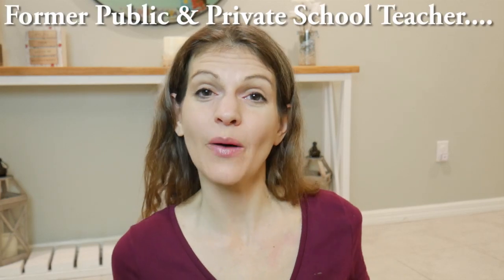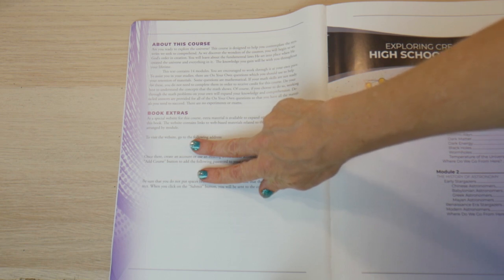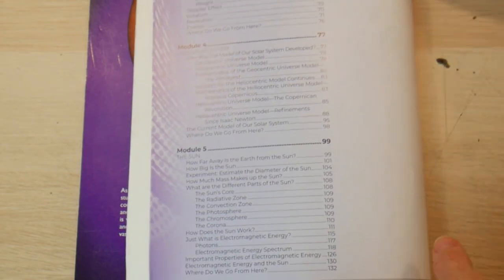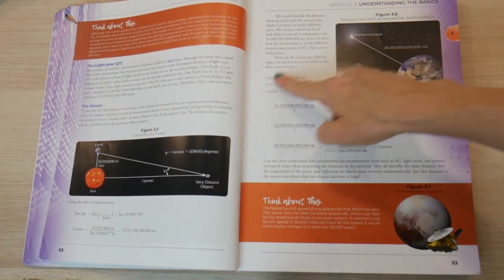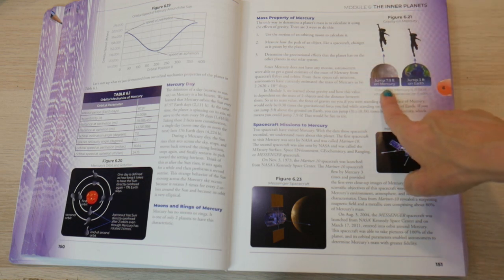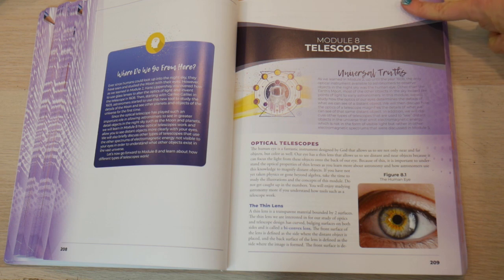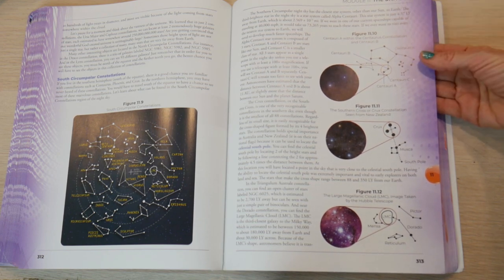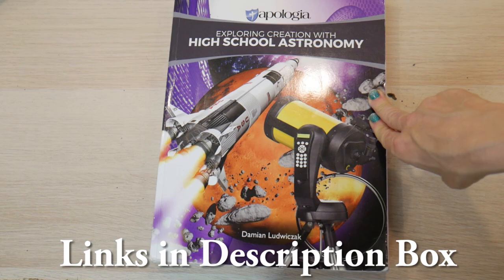**NEW** HOMESCHOOL HIGH SCHOOL SCIENCE CURRICULUM REVIEW || APOLOGIA ASTRONOMY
Let's look inside the Homeschool High School Apologia Science Curriculum. We used it for the 2021-22 school year, and I am going to give you a full review.

Apologia Astronomy Book

Timestamps:
0:00 Introduction
0:48 Overview
1:44 Table of Contents
5:04 Flip Through of ENTIRE BOOK

Dr Jason Lisle has a ton of Astronomy Books from a Christian perspective and its good stuff!

Stargazer's Guide To The Night Sky
Taking Back Astronomy
The Physics of Einstein (what I am currently reading)